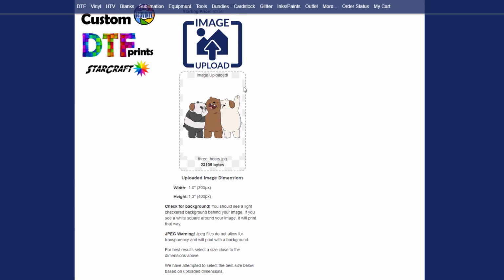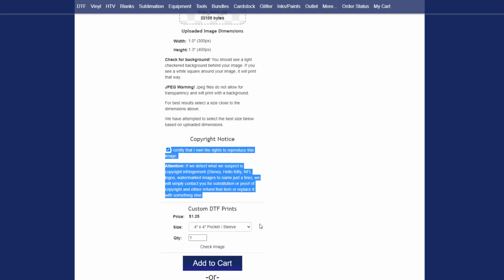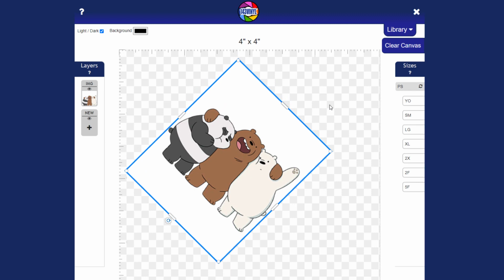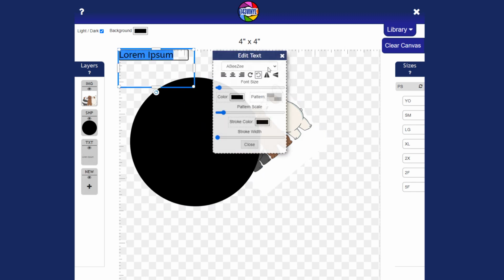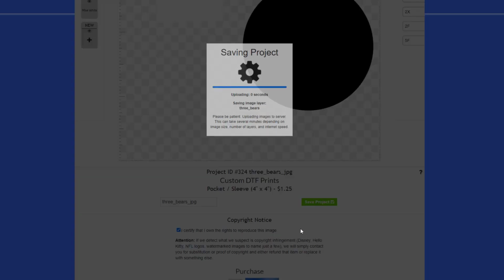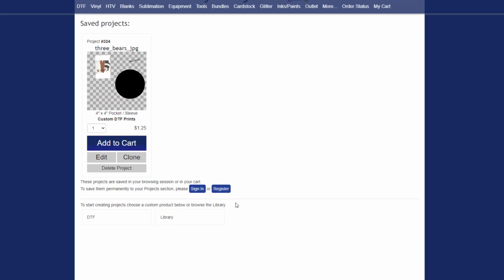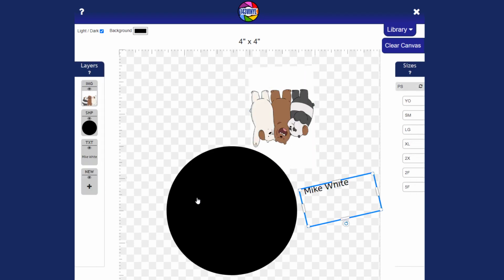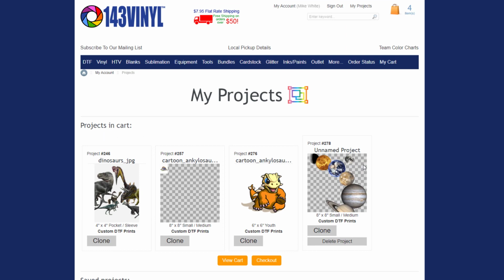Coming Soon - 143vinyl Layout Designer 2 0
This is a quick overview of the changes coming soon to the 143vinyl.com @143VINYL layout designer. I am the chief programmer and architect of the software that 143 uses, and these changes are hopefully rolling out very soon over this upcoming Easter Holiday (4-9-23).

You can use the layout designer for your personal sublimation projects at home, or send the project in to 143 to be printed on their large format DTF printers.